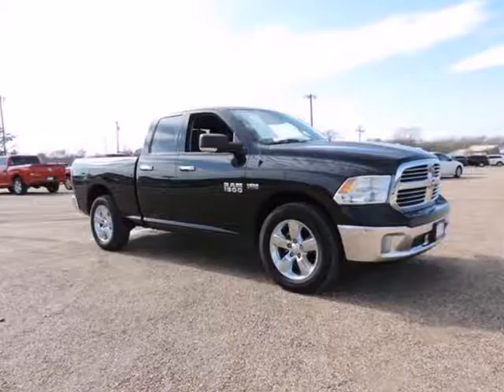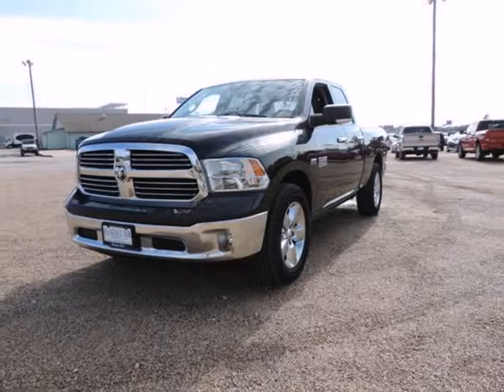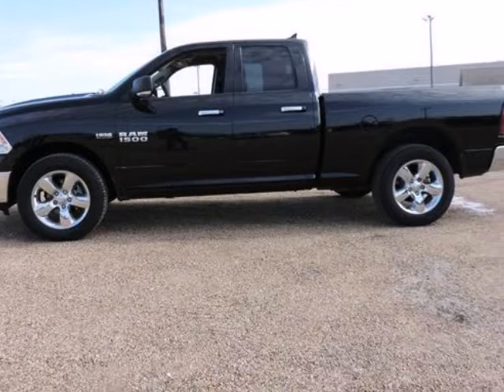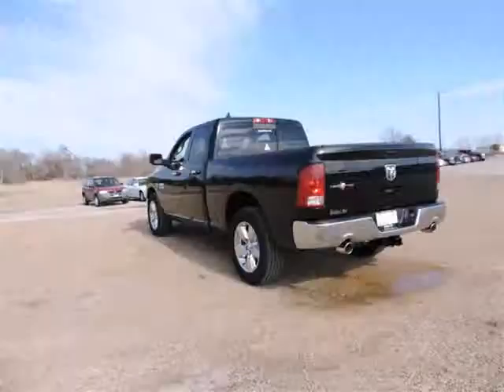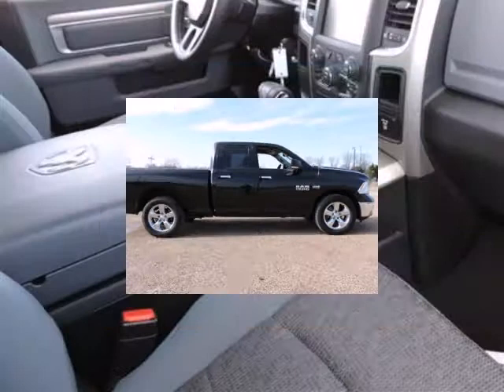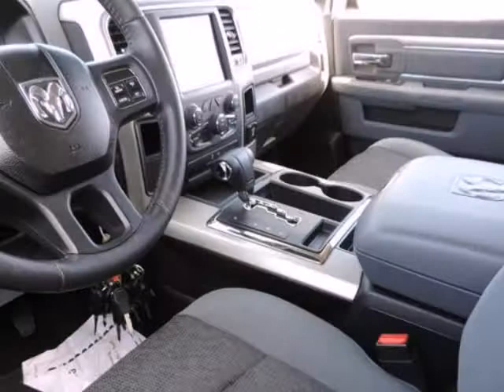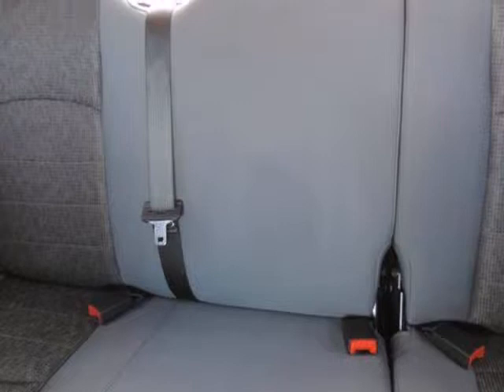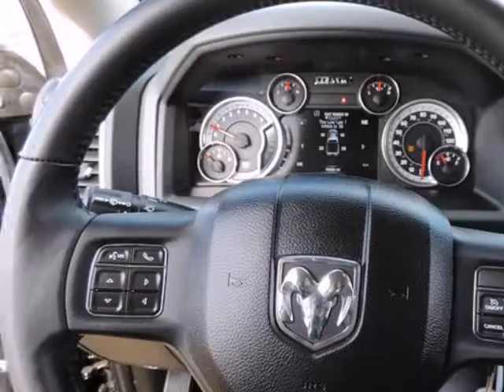2013 Ram 1500 2WD QUAD CAB 140.5" SLT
2013 Ram 1500 2WD QUAD CAB 6.4 FT BOX SLT
VIN: 1C6RR6GT3DS501045

Lone Star Equipment Group, Lone Star Regional Package, Ram 1500 Lone Star Crew Cab, Dodge Certified, 4D Quad Cab, HEMI 5.7 Liter 8 Cylinder Multi Displacement VVT, Automatic, RWD, Black, Black/Diesel Gray Interior, 20" x 8" Chrome Clad Aluminum Wheels, 40/20/40 Split Bench Seat, 5.0" Touch Screen Display, ABS brakes, Bright/Bright Billets Grille, Class IV Receiver Hitch, Compass, Electroluminescent Instrument Cluster, Electronic Stability Control, Floor Mount Automatic Shift Lever, Fog Lamps, Heated door mirrors, Illuminated entry, Leather Wrapped Steering Wheel, Lonestar Badge, Low tire pressure warning, Power 10-Way Driver Seat, Power Lumbar Adjust, Premium Cloth 40/20/40 Bench Seat, Radio: Uconnect 5.0 AM/FM/BT, Rear View Mirror w/Microphone, Remote keyless entry, Steering Wheel Mounted Audio Controls, Traction control, and Uconnect Voice Command w/Bluetooth. If you've been hunting for the perfect 2013 Dodge Ram 1500 to get some work done, well stop your search right here. This fantastic Dodge is one of the most sought after used vehicles on the market because it NEVER lets owners down. Dodge Certified Pre-Owned means you not only get the reassurance of a 3Mo/3,000Mile Maximum Care Limited Warranty, but also up to a 7-Year/100,000-Mile Powertrain Limited Warranty, a 125-point inspection/reconditioning, 24/7 roadside assistance, rental car benefits, and a complete CARFAX vehicle history report. Thank you for visiting our listing and we look forward to hearing from you.